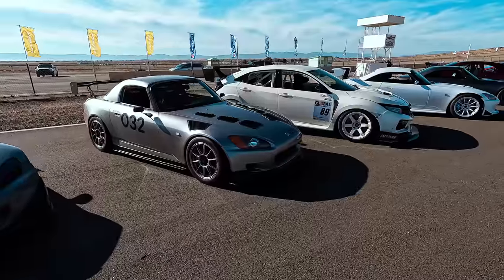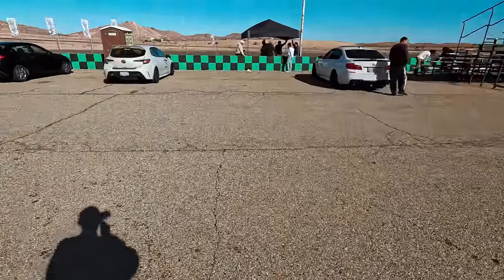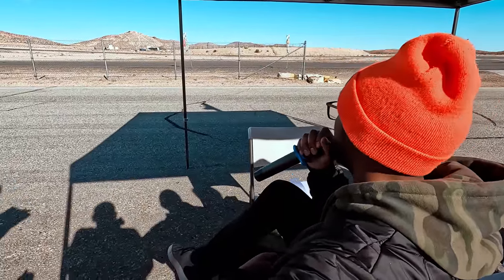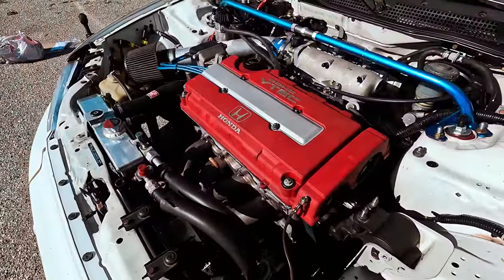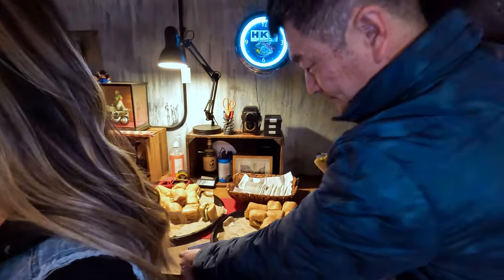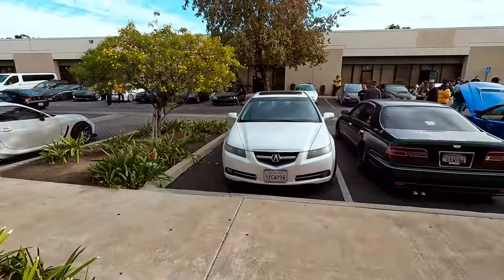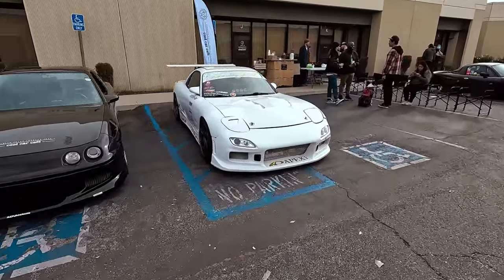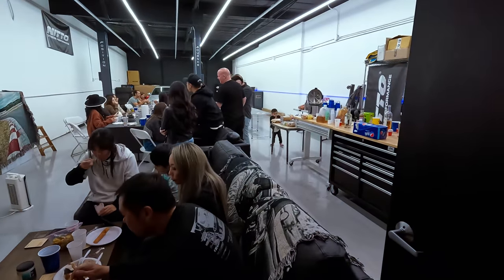Grip Or Drift, WHO WINS???...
Just when I think things are winding down, even more events appear! Recently, the guys from Final Bout, a popular drift series, contacted the organizers of VTEC Club USA to see if they wanted to link-up to create a new one-of-a-kind event. They wanted to see if they could take their drift cars, set them up for grip, and take on some seasoned (and very fast) Honda time attack competitors. Would their skills and their cars stack-up against some of the best at the famed Willow Springs Raceway? I was intrigued myself so I wanted to see for myself! I'm sure this would present a pretty unique group of cars as well so I definitely did not want to miss out...

After that, I stopped by BOWLS in downtown Los Angeles because I was invited to attend a private Yokohama Tire event. They plan to release some pretty great apparel soon and wanted to celebrate the release with car enthusiasts that they support. I thought I'd finally be able to get some sleep after that one but early the following morning, there was another car meet to go to—this one being hosted at our very own facility.

Ryan Der (@ryan.der)
Final Bout (@FinalBout )
VTEC Club USA (@VTECClub )
BOWLS LA (@bowls)